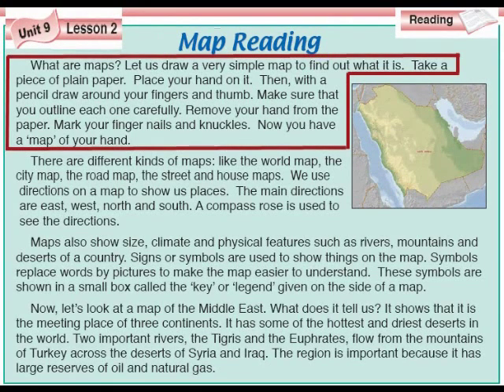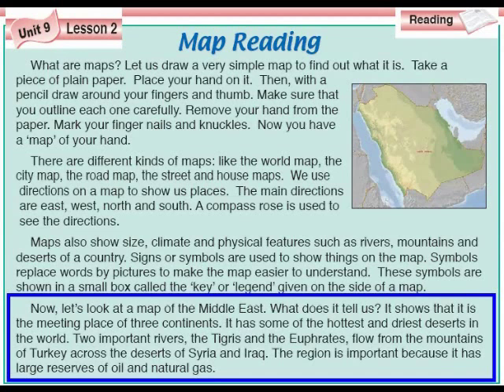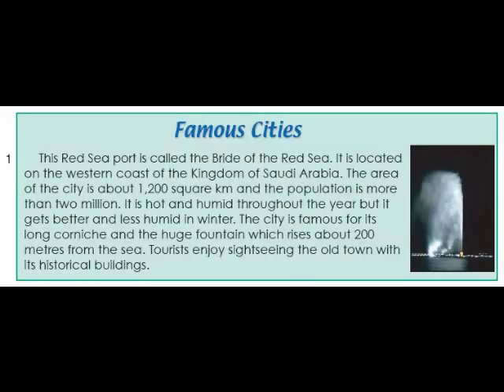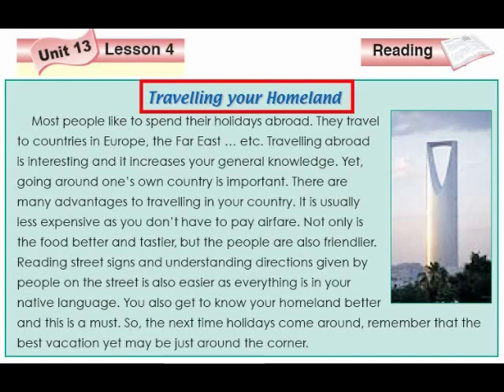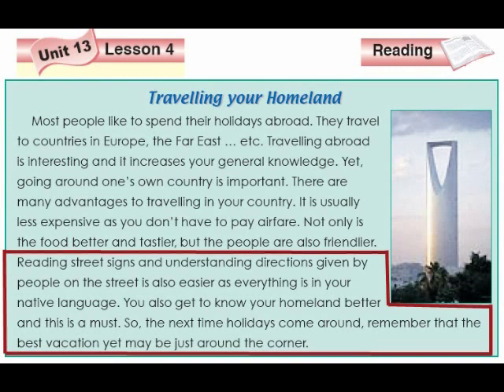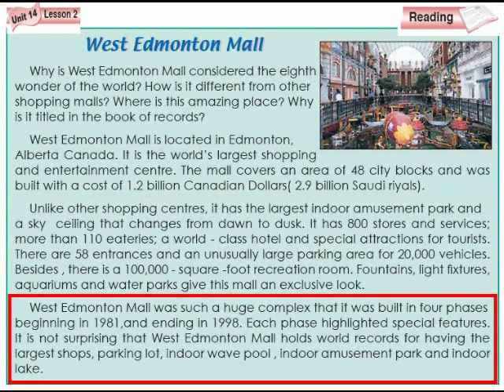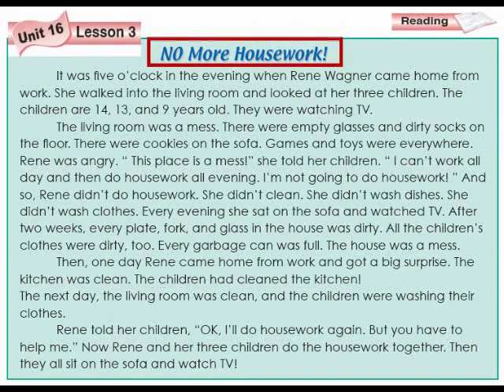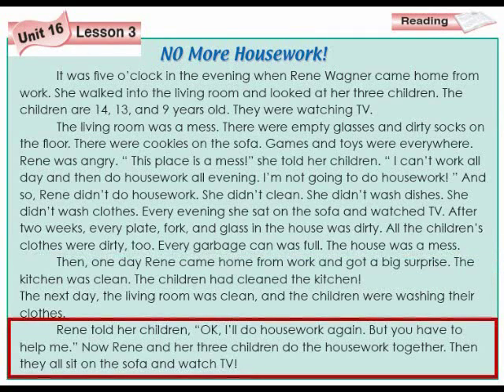ثاني متوسط فصل ثاني إنجلش جميع قطع القراءة